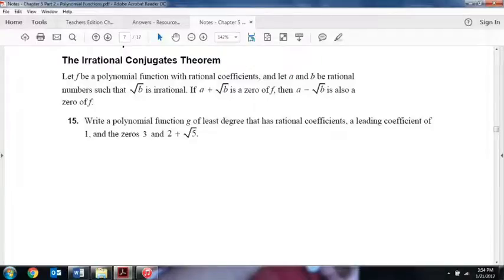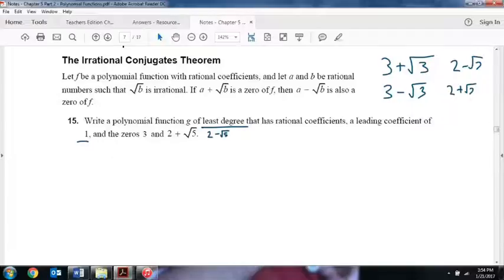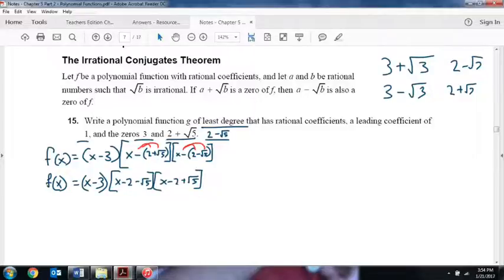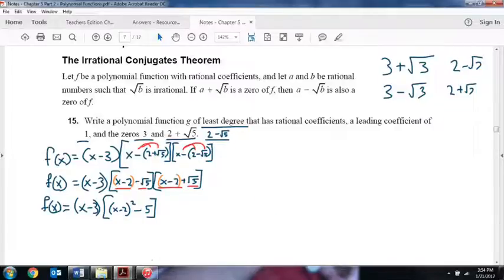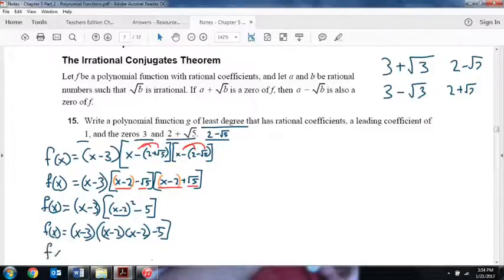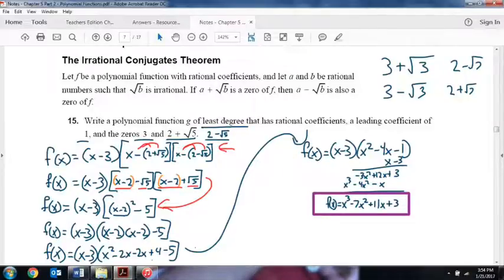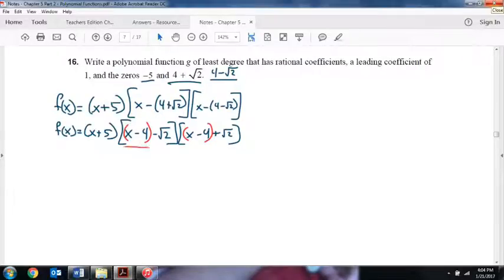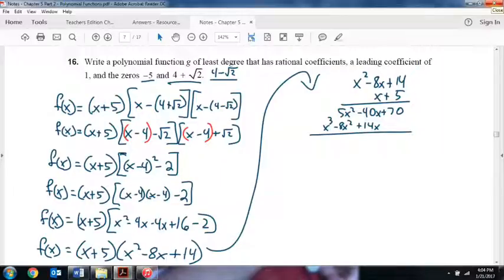Alg2 Notes 5.2#15-16